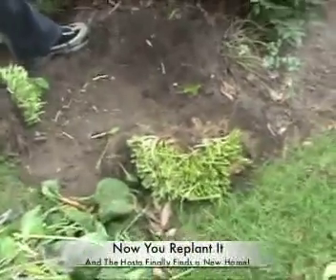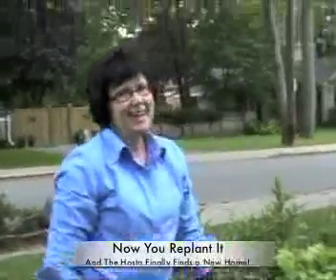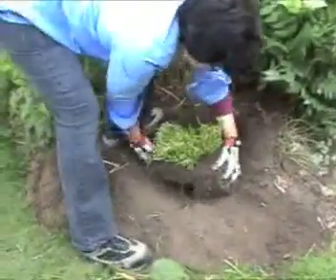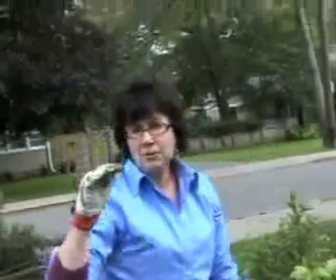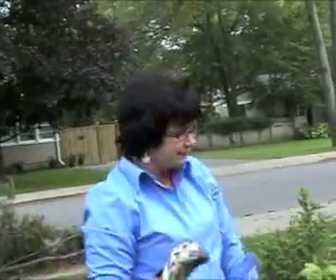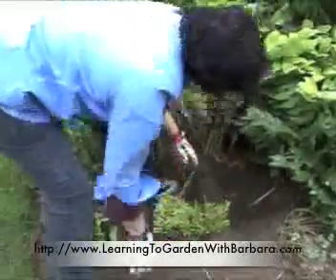Finally You Replant the Hosta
Barbara demonstrates the right way to replant a hosta for best results. for your free five-part Fabulous 5 plant series.